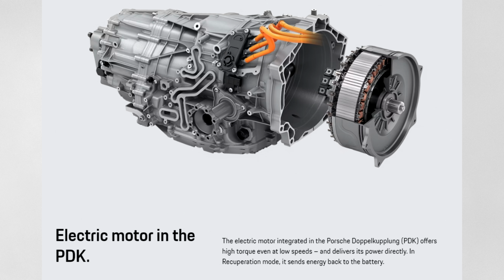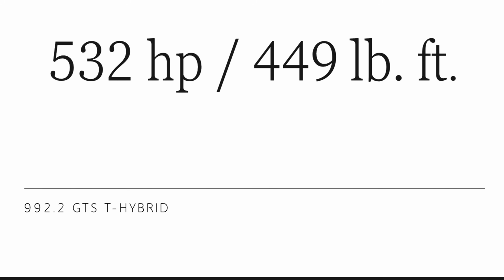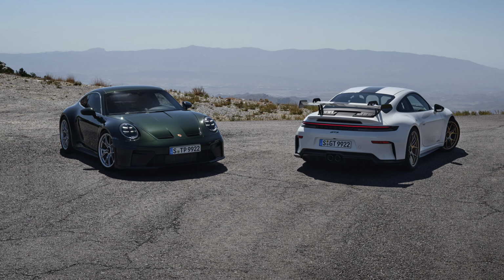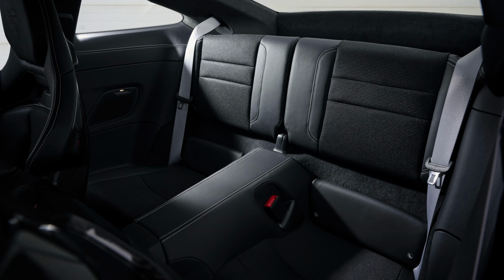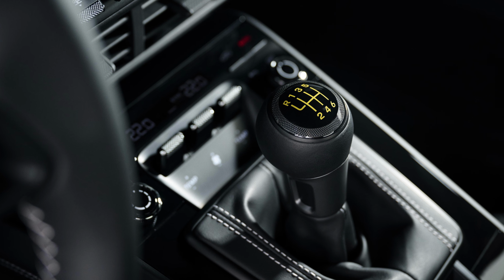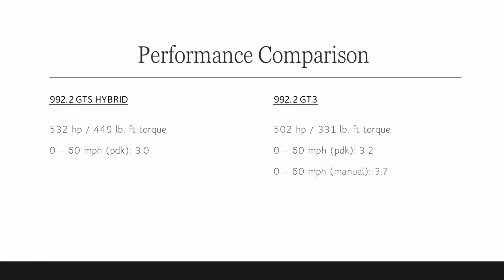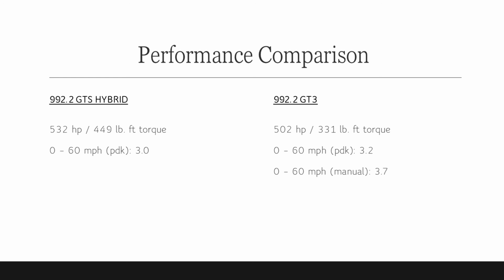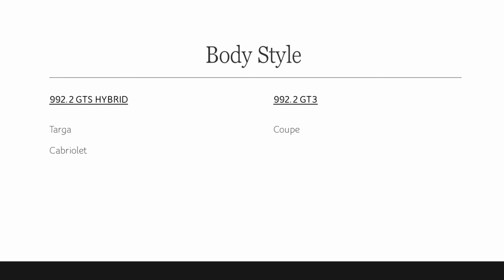Comparison - Porsche 911 992.2 GT3 vs GTS Hybrid: The SHOCKING Results!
In this video we compare the newly announced Porsche 911 992,2 GT3 and GT3 Touring race cars against the Porsche 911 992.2 GTS T-Hybrid.  We look at their shocking similarities and differences.

Parts for my BMW:
Veepeak Bluetooth ODB Scanner
BMW F10 Carbon Fiber Diffuser
F10 Grille Gloss Black
LED Door Projector
Smoked front bumper reflectors
Floating center caps
LLKUANG 360-Degree Rotary Cell Phone Holder
BMW Crystal Stop Start Button
Key Case

How I film my videos:
Insta360 X3 - Waterproof 360 Action Camera
Insta360 114cm Invisible Selfie Stick
insta360 X3 Sticky Lens Guards
Lekufee Portable Waterproof Carrying Case
Fast Battery Charger Hub for Insta360 X3
Rode Wireless Mic
Ulanzi Aluminum Frame
Best360 Magnetic Camera Mount
Monopod Pro Carbon Fiber Edition 2
DJI Pocket 3 Creator Combo
DJI Mini 2 Fly More Combo
Insta360 X3 Lens Cap
Insta360 X3 Screen Protector
insta360 GPS Action Remote